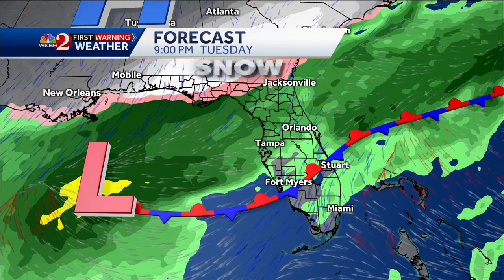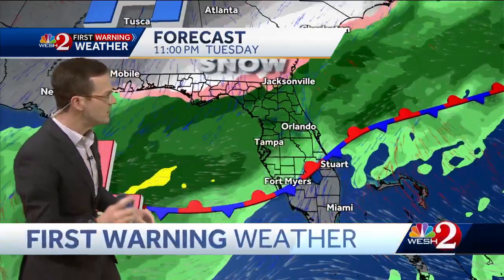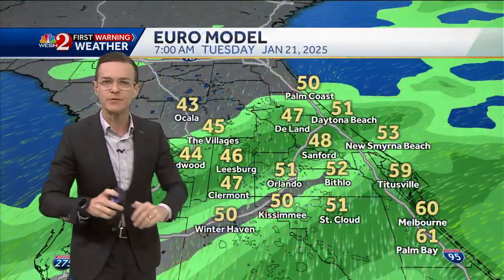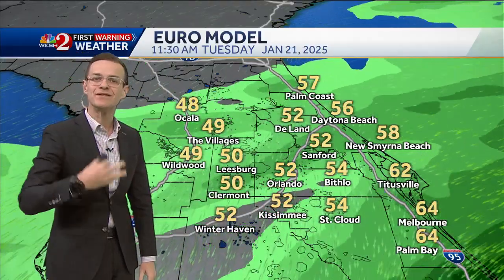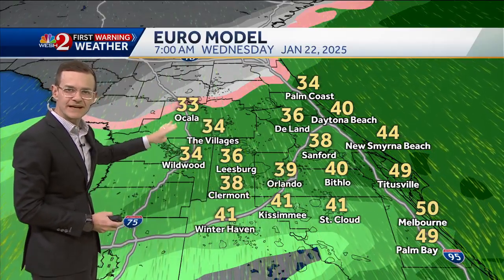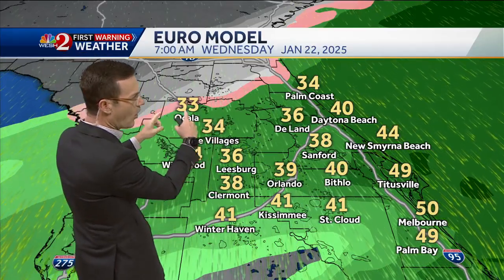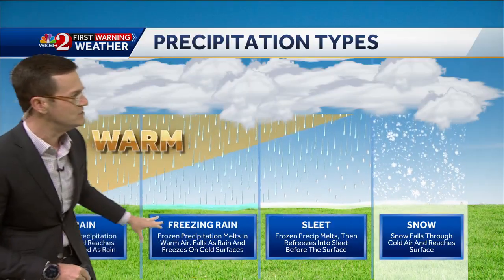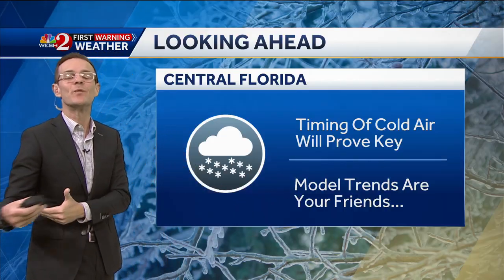Deep dive on why chances for snow in Florida are rising...